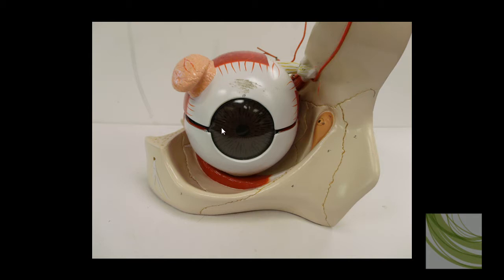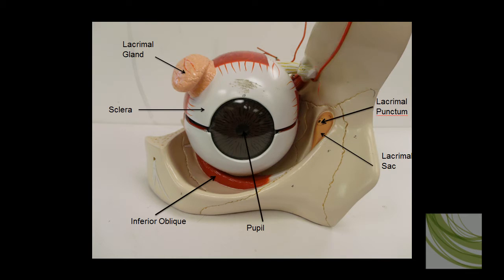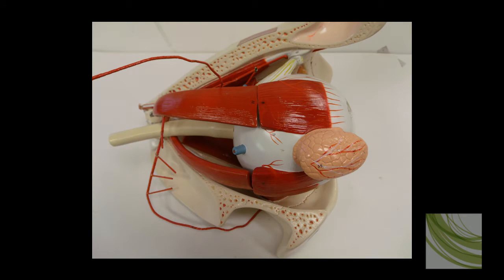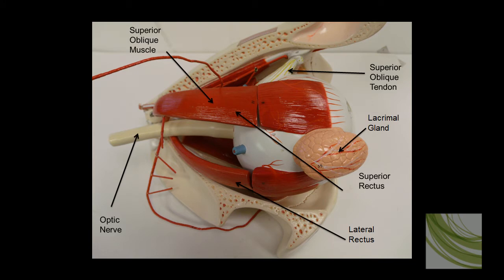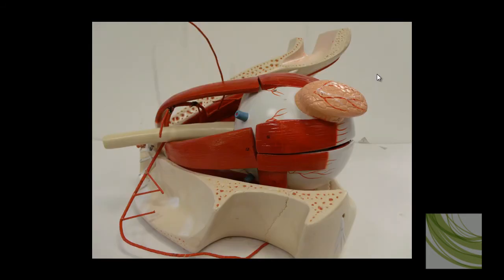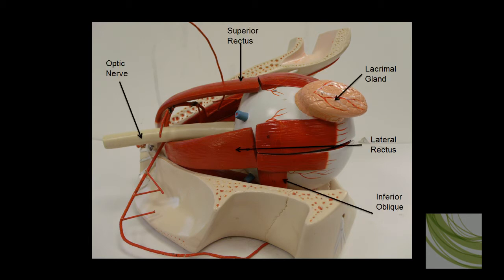3D MODEL: Eyeball Model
A discussion of the various structure in a 3D modle of the human eyeball